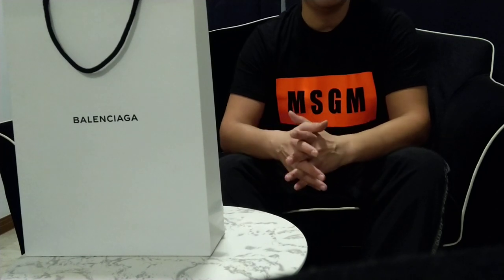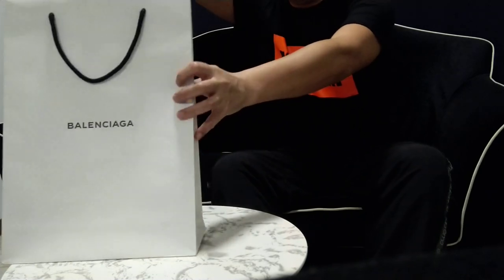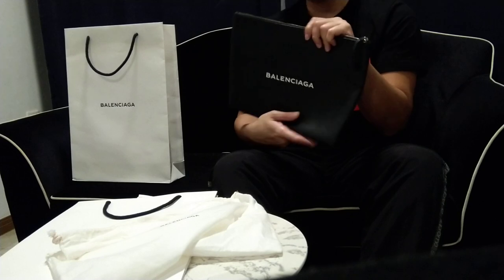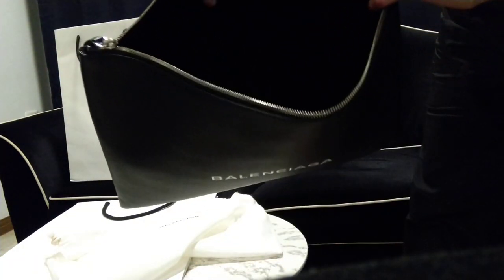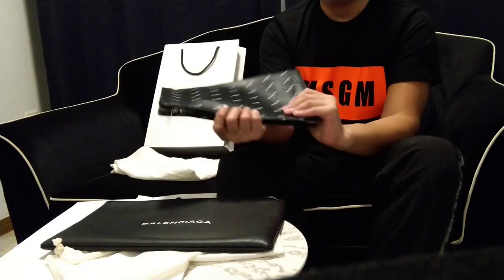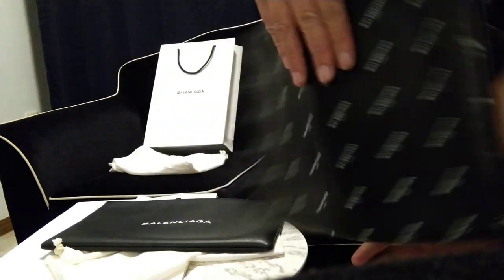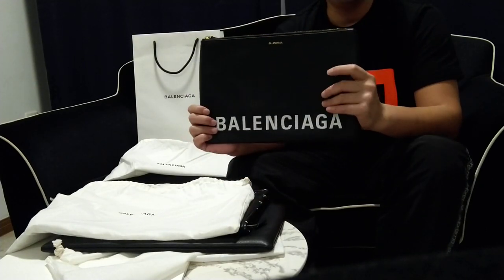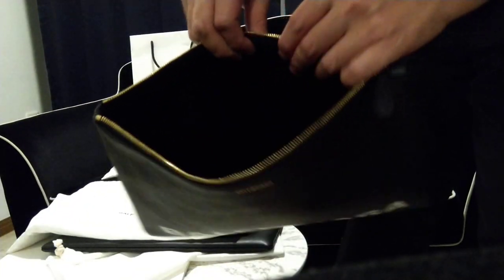UNBOXING OF ALL MY BALENCIAGA CLUTCHES/BAGS COLLECTIONS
SHARING WITH YOU GUYS MY BALENCIAGA COLLECTIONS.